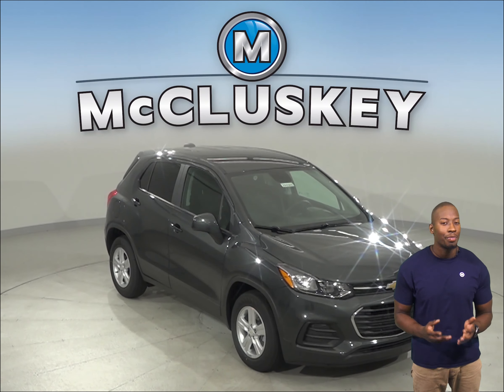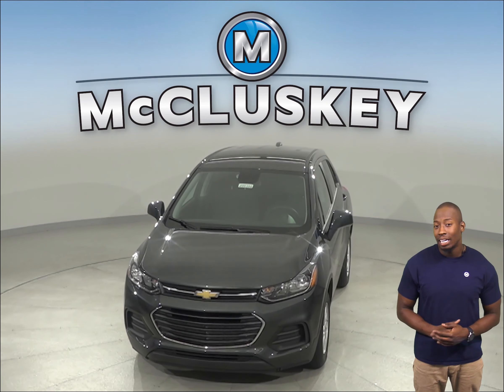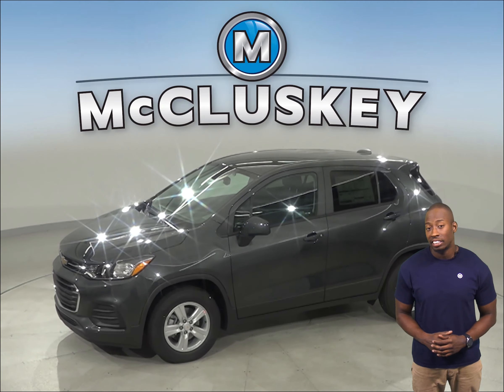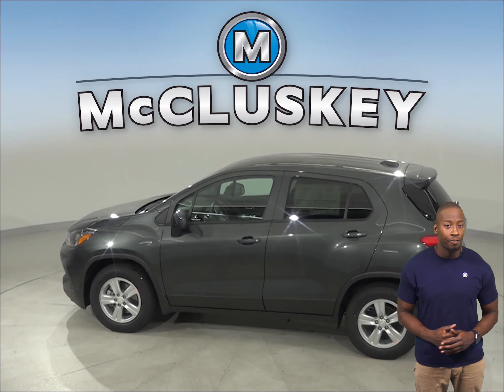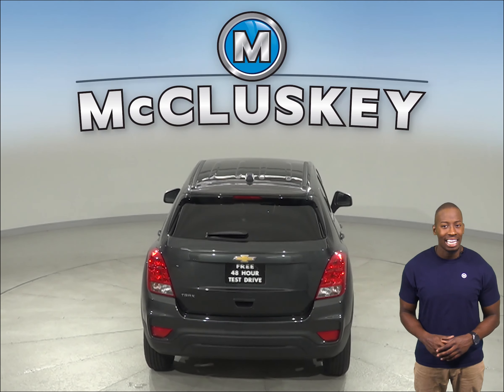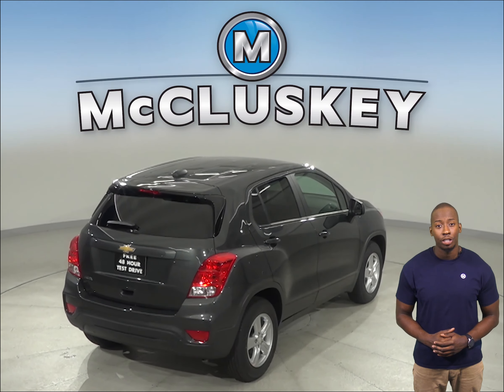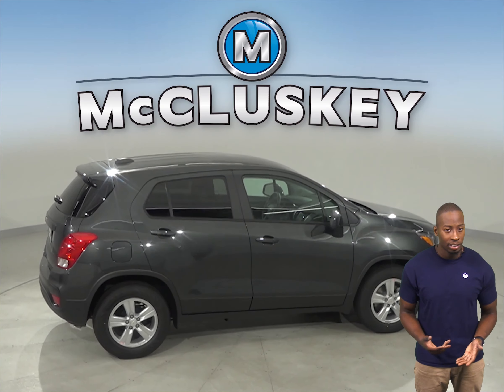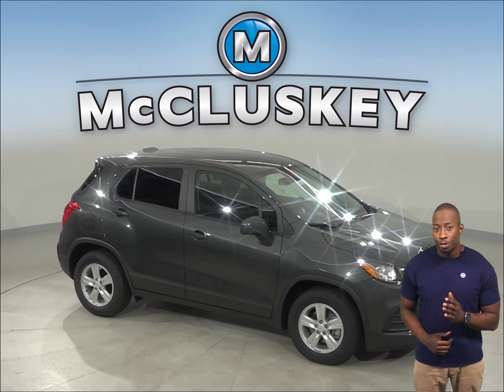200386 - New, 2020, Chevrolet Trax, LS, Sport Utility, Test Drive, Review, For Sale -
Challenged credit?